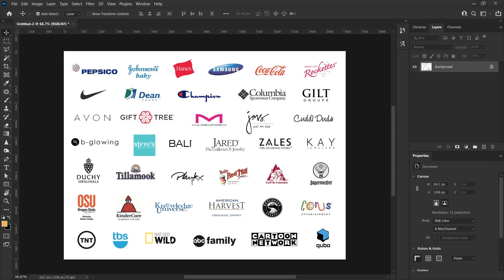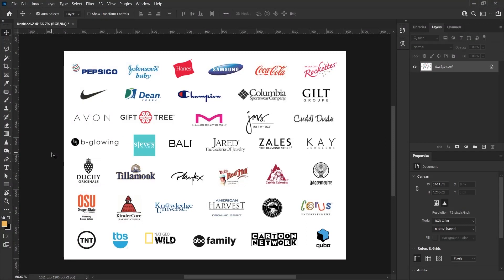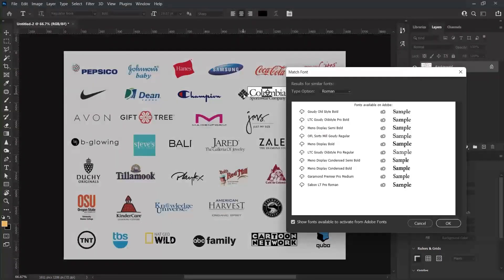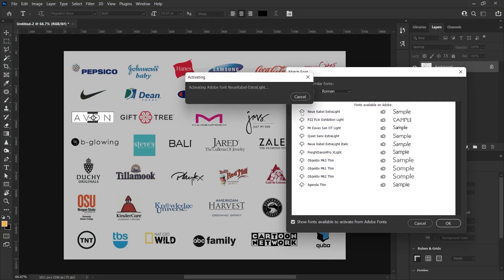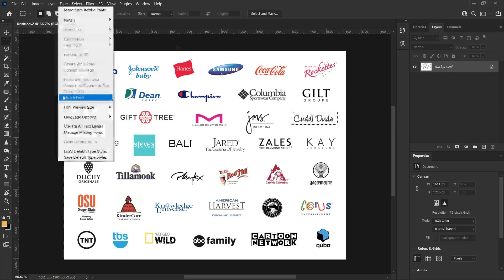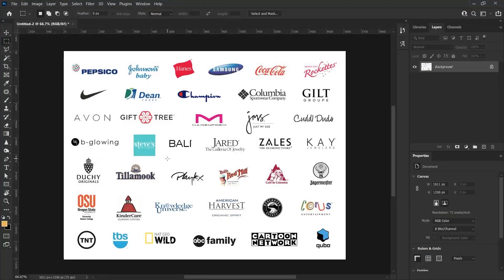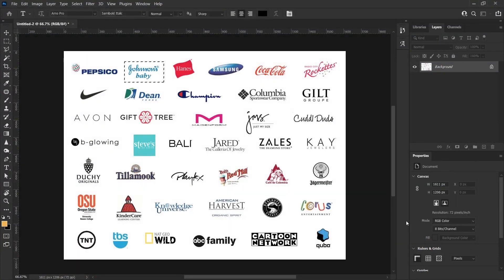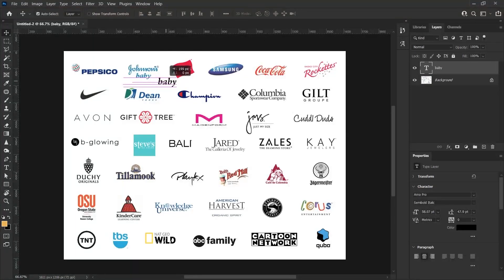FONT IDENTIFIER from IMAGE in Photoshop | FIND FONTS QUICKLY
How to use Photoshop to identify any font used in photos / images. How to match fonts in Adobe Photoshop. It is now easier to find the font in images in Photoshop. Quickly find the font in the image with the Match Font feature without leaving Photoshop.

00:00 Intro
00:27 Where is Match Fonts Feature
01:06 Download Fonts via Adobe Fonts